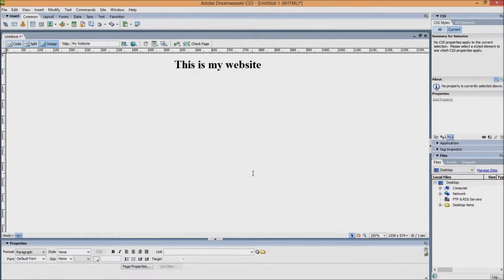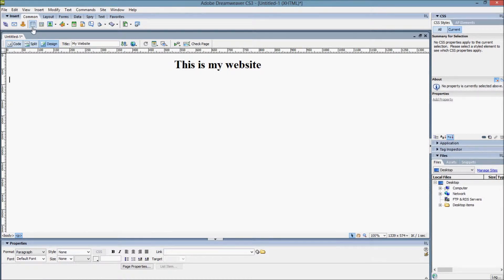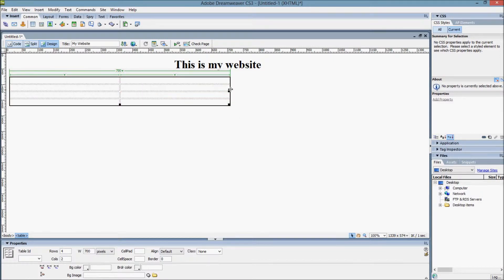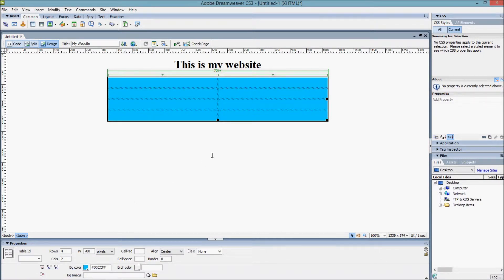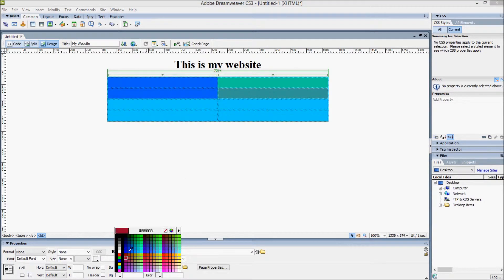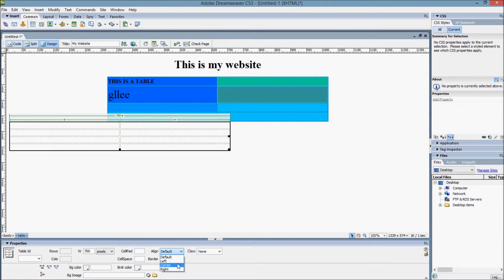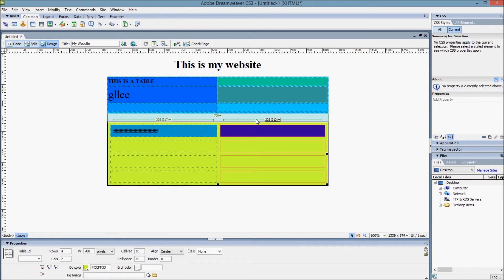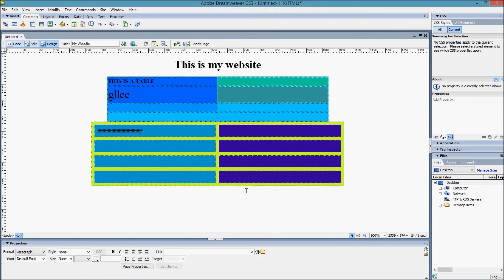Web Design for Beginners - Video 2 | Using Tables in Dreamweaver Tutorial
This is the Second Video in the Web Design for Beginners - Using Dreamweaver short course. It is support material for the University of Hertfordshire's evening course.

In this video we look at the basics of tables.